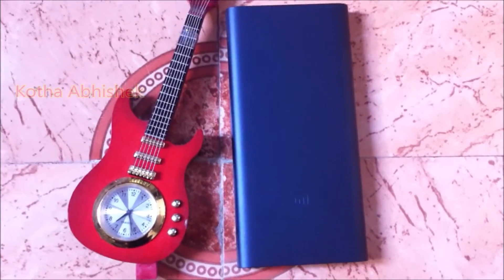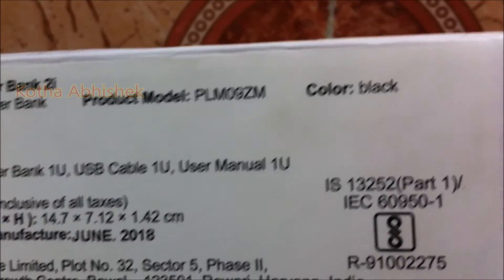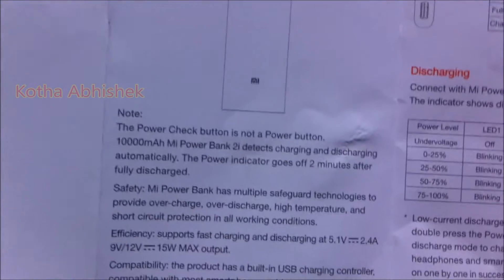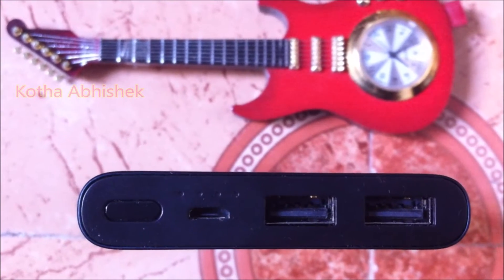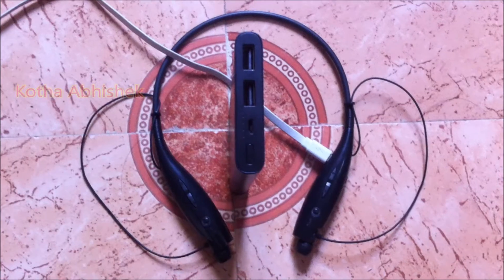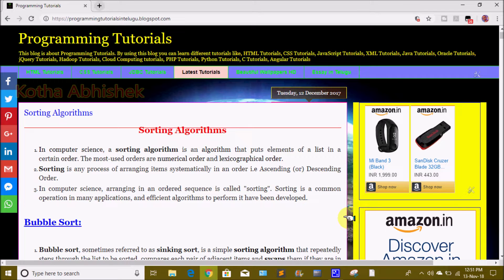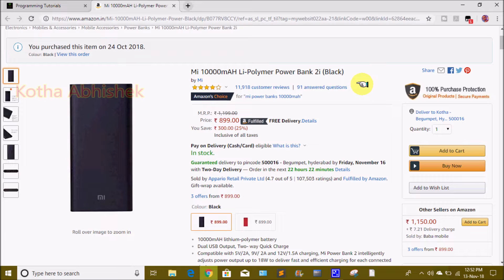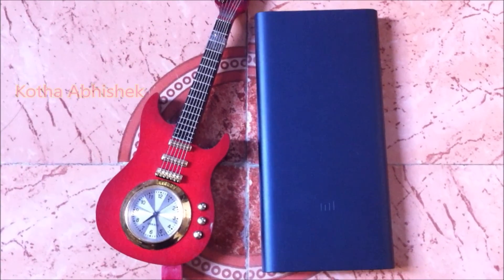Best Power Bank (mi 10000mah) Below 1000 Rupees in Telugu Unboxing and Review by Kotha Abhishek